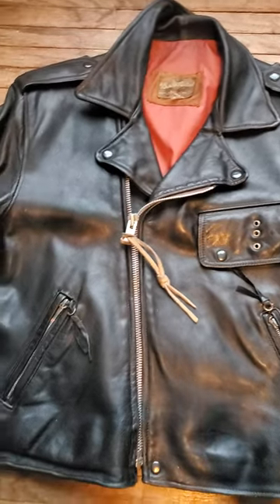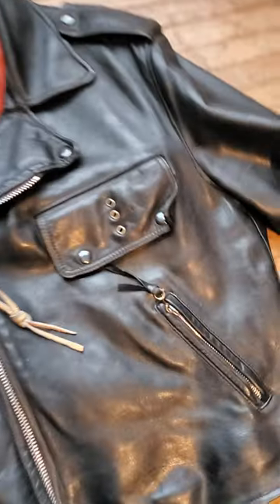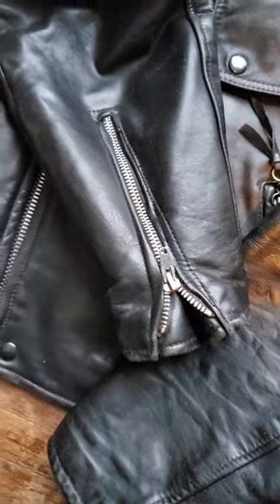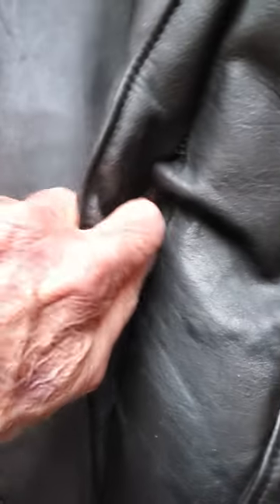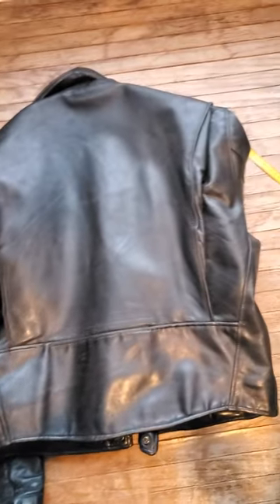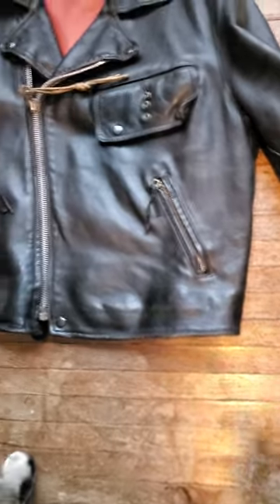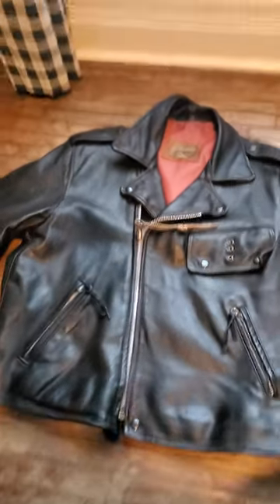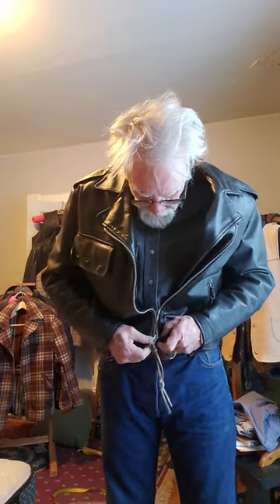January 9, 2024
PJ 27 Style Steerhide jacket